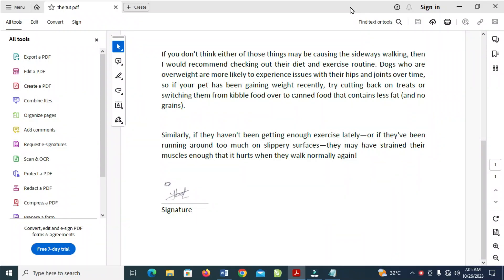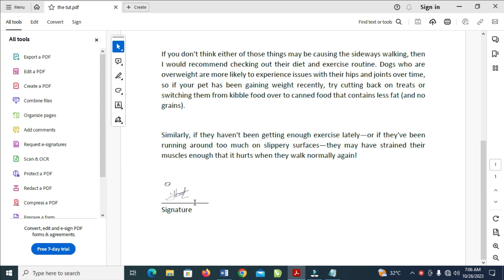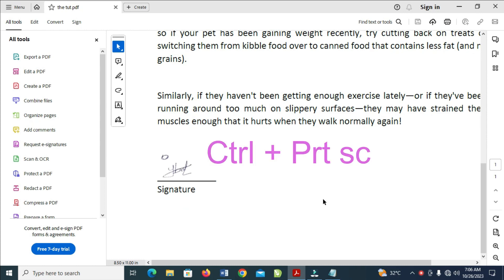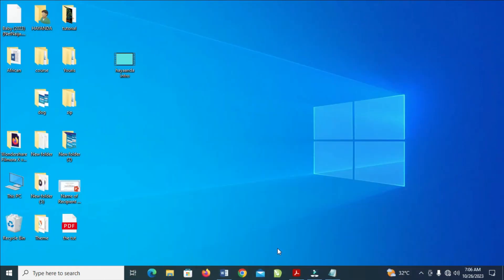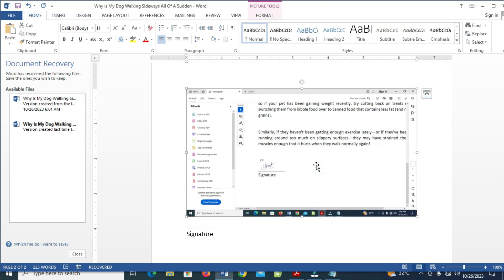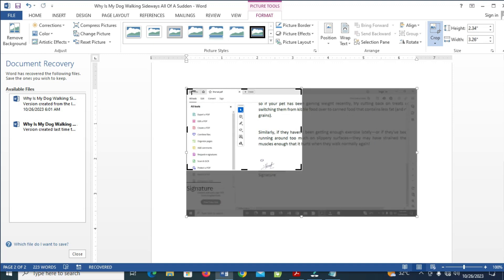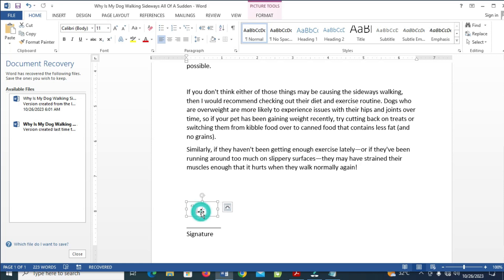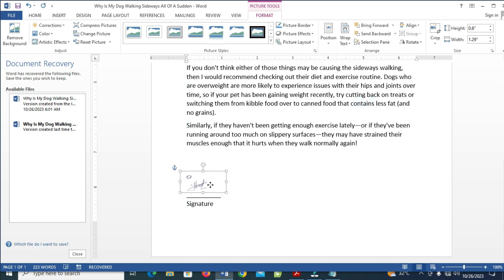How To Copy And Paste Signature In Pdf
In this video, I will show you How To Copy And Paste Signature In Pdf.